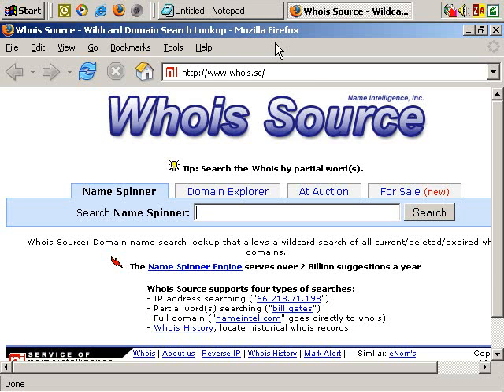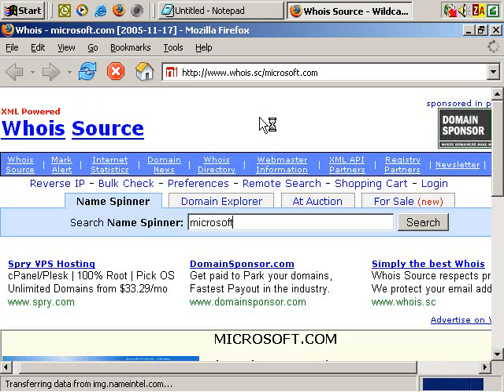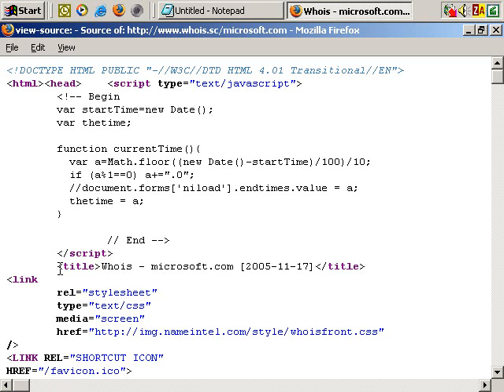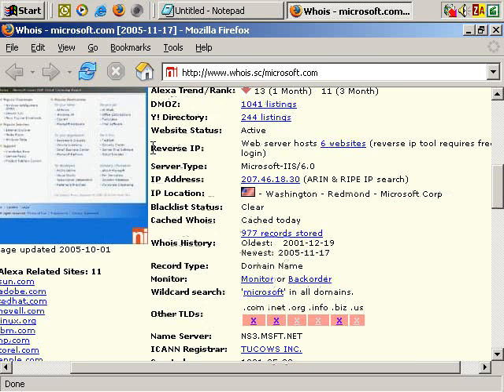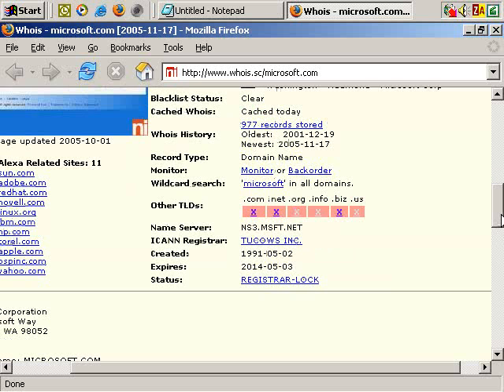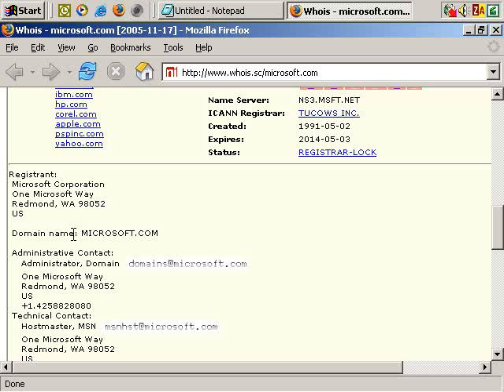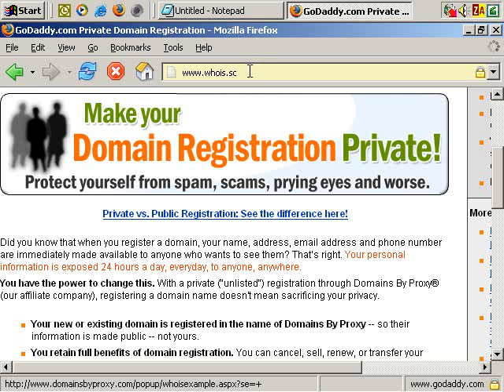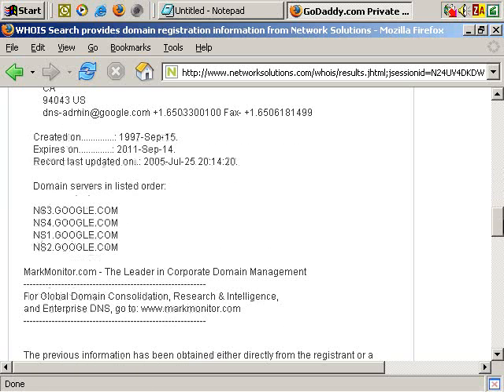How To Secretly Spy On Your Internet Competition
1) Getting Information From A "WhoIs" Search